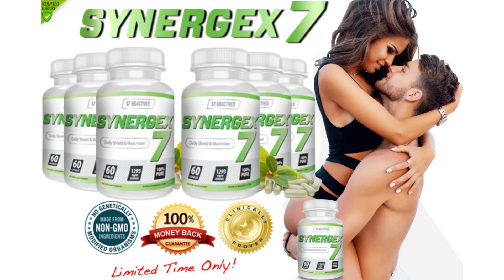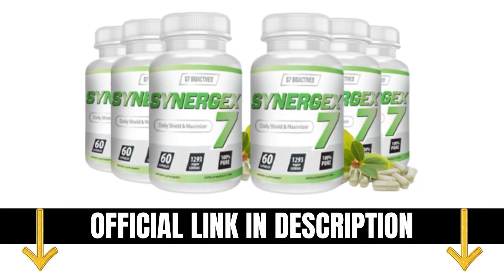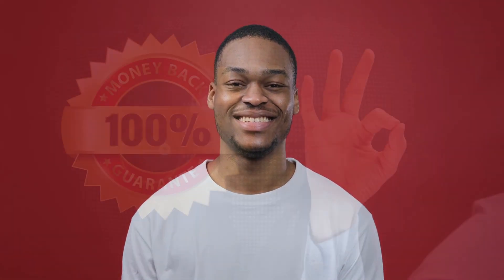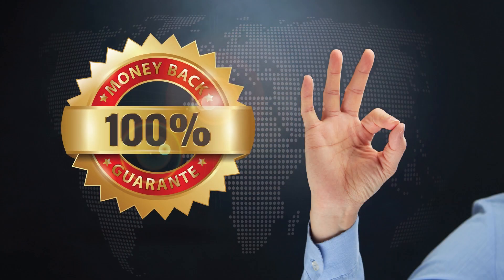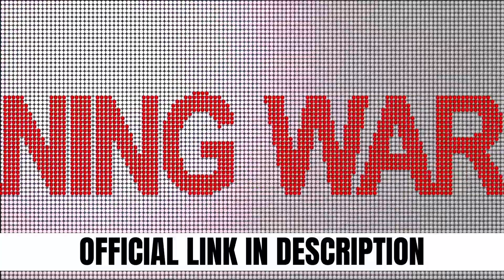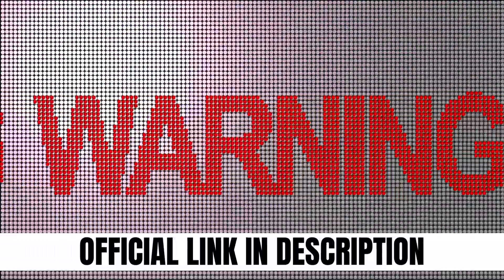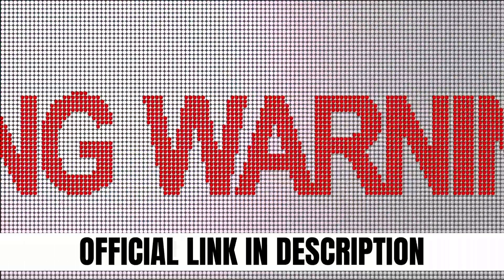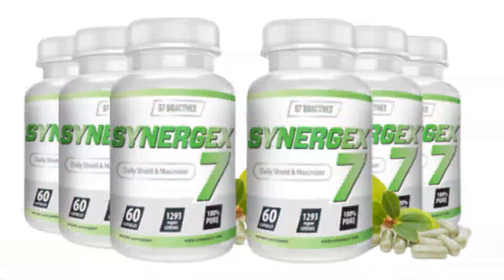Synergex 7 REVIEW - ⚠️ ALERT!【THE TRUHT】 Synergex 7 is Good? - Synergex 7 Ingredients - Synergex 7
Hi, today I'll tell you everything you need to know about Synergex 7.
What is Synergex 7? does Synergex 7 work? Synergex 7 is it worth it?

Synergex 7 Review
In this Synergex 7 review i told you important information about this product to help you decide if this product is right for you.
Many people question "does Synergex 7 work" and the answer is yes Synergex 7 works.

Synergex 7 contains a unique blend of roots, leaves, herbs and other natural supplements unique only to this odorless, patent-pending formulation. In addition, Synergex's powerful formula contains a special ingredient that helps decrease the hyperexcitability of the skin, which can be vital in prolonging your intimate encounters!
Your partner will be more than satisfied with the results. Build an intimate, healthy relationship and spend more time between the sheets with Synergex 7! This could be your chance for improved bedroom performance and healthy sexual stamina to make you feel like a new man.
Synergex was developed specifically to help men last longer in bed by increasing sexual stamina and delaying orgasms. By simply taking this all-natural blend, you can experience direct and fast-acting improvements in your sex life.